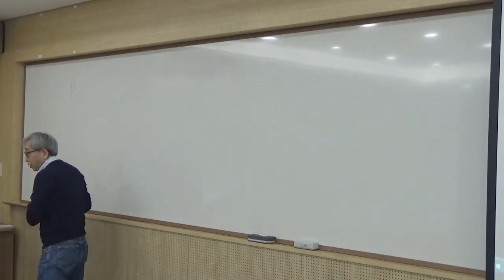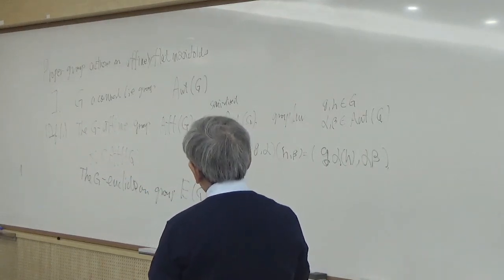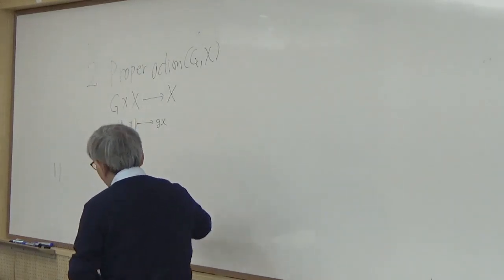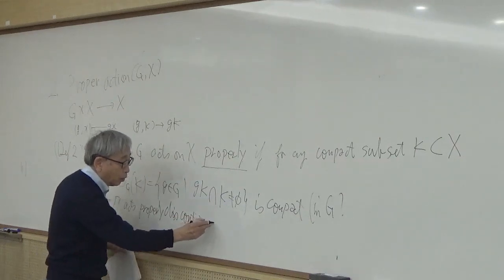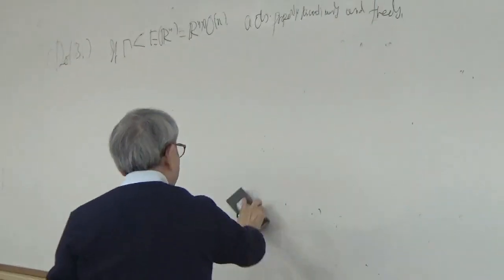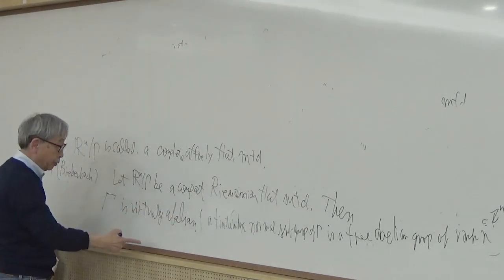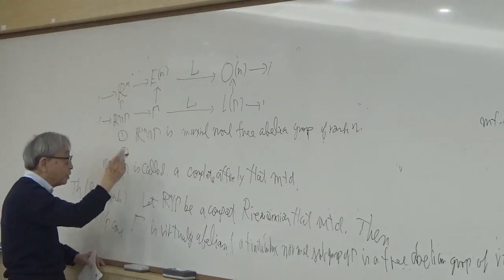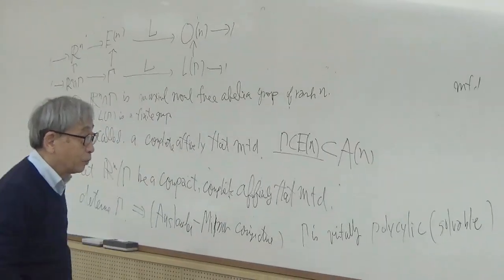Y. Kamishima. Lecture 1-1 camcorder version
Introduction to affine/Lorentz space form problem